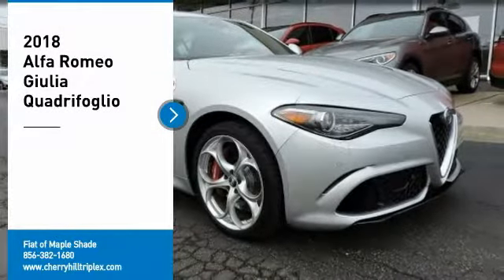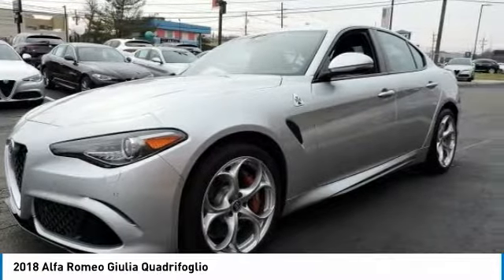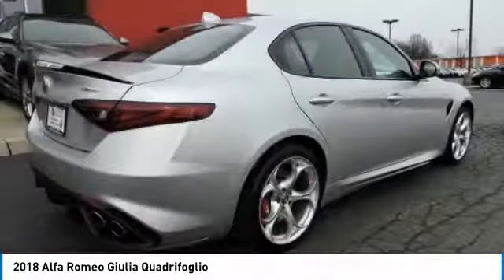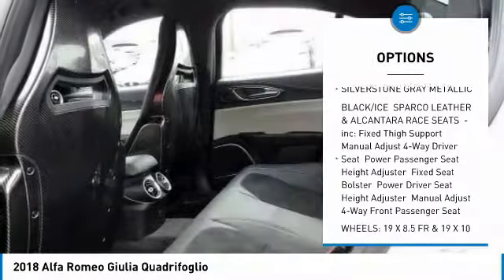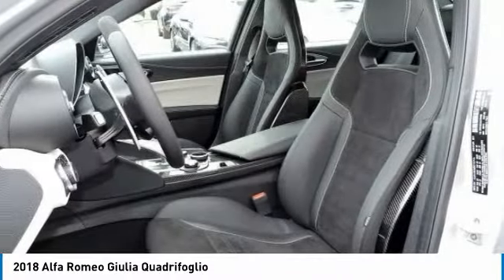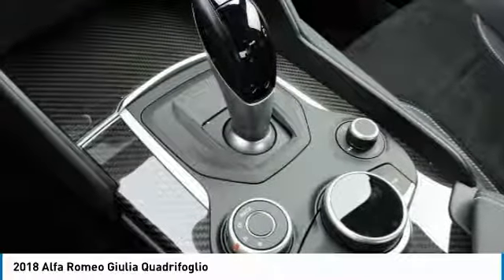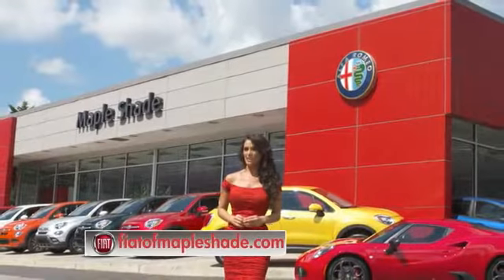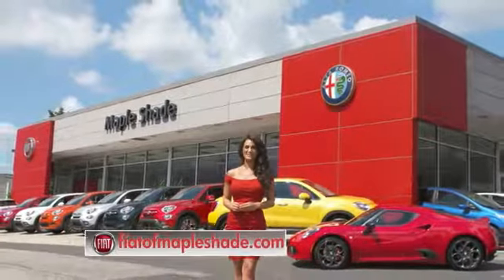2018 Alfa Romeo Giulia Quadrifoglio Cherry Hill NJ 570403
2018 Alfa Romeo Giulia Quadrifoglio

BACK-UP CAMERA, LEATHER, HEATED FRONT SEATS, HEATED STEERING WHEEL, NAVIGATION, LANE DEPARTURE WARNING, BLUETOOTH, REAR PARKING AID, MP3 Player, BLIND SPOT MONITORING, KEYLESS ENTRY, HID HEADLIGHTS, SAT RADIO, TURBOCHARGED, ALLOY WHEELS!.